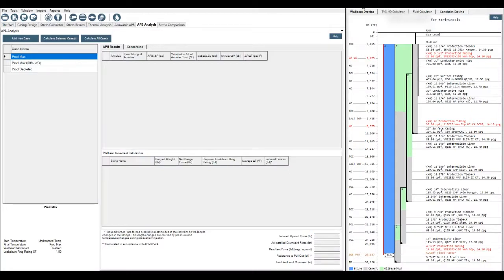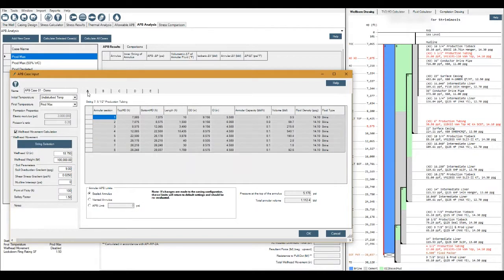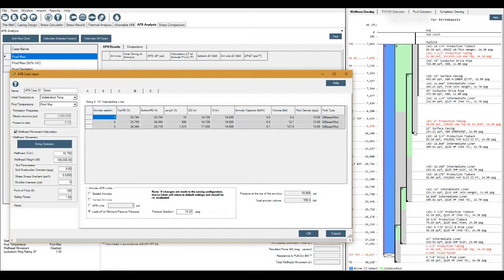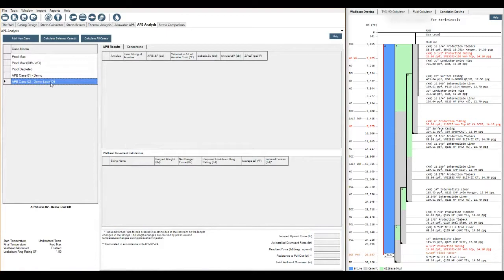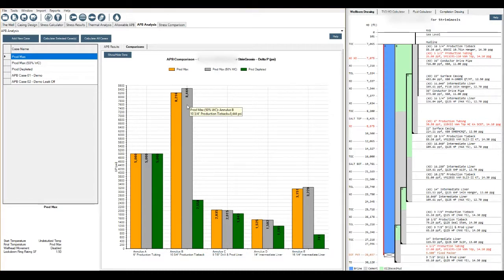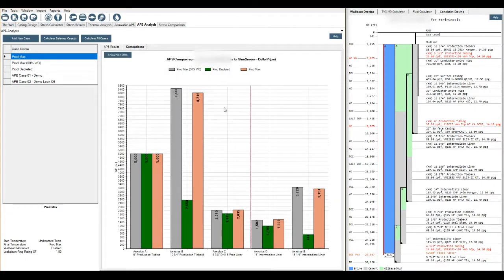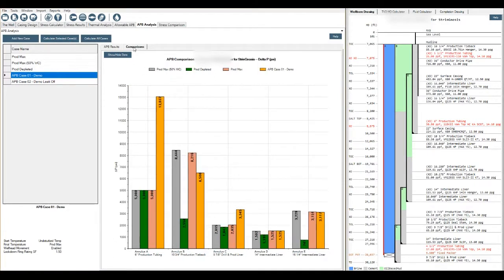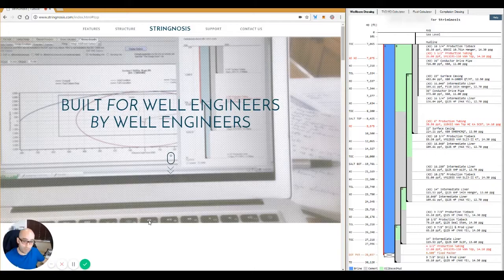Annular Pressure Buildup (APB) Analysis - Casing Design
StrinGnosis® is a casing design software program, for the oil and gas industry,  that reflects the logic and information flow of actual well design, streamlining the whole design process.

*This video contains a step by step tutorial, demonstrating how to perform annular pressure build up analysis (apb analysis) within StrinGnosis®*

Blade Technology is an oil and gas software company tasked with delivering high quality, streamlined and on-demand upstream software to oil and gas operators as well as those offering well management solutions.

StrinGnosis® streamlines the complex, iterative tubular design process through its easy-to-comprehend modular architecture. The resulting look and feel is very natural to a well engineer, who can become familiar with it very quickly.

This software is design to aid the well design process for, but not limited to, well engineers, drilling engineers and completion engineers.